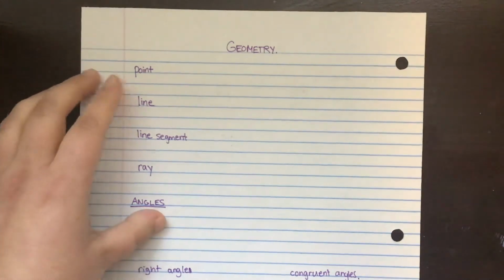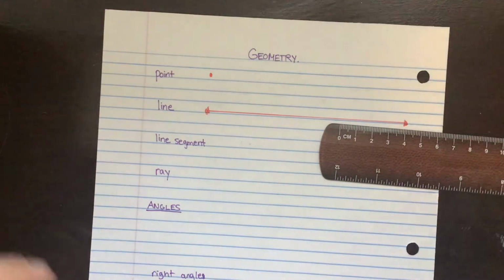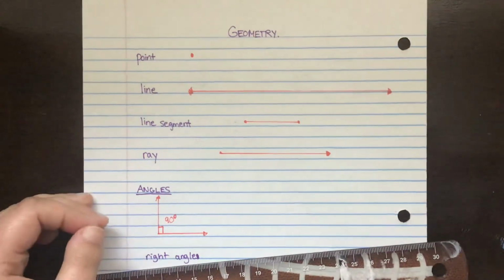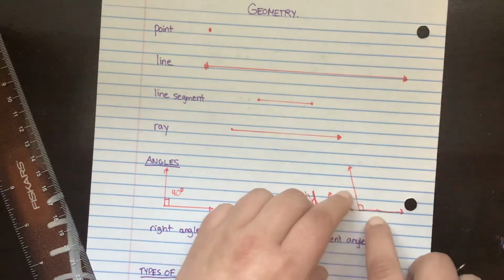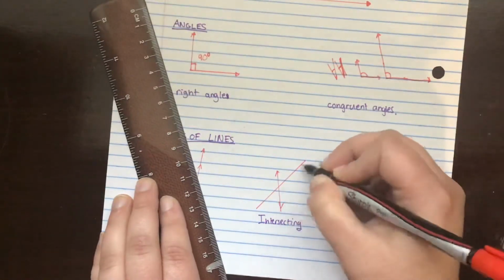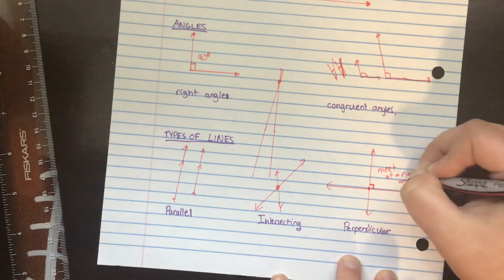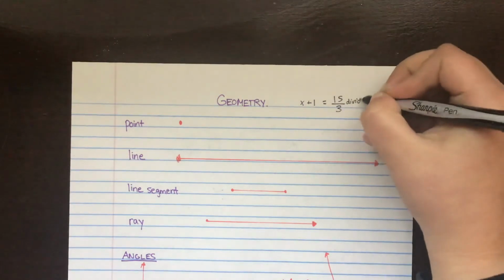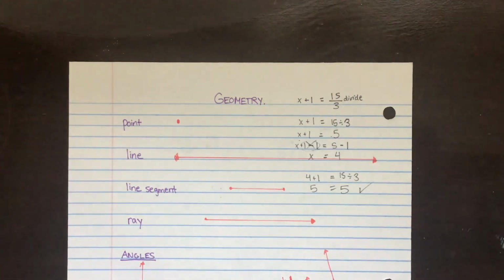Geometry terms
Pg 267-268